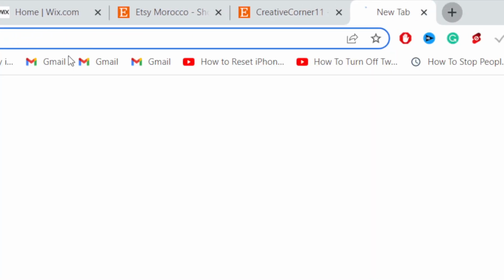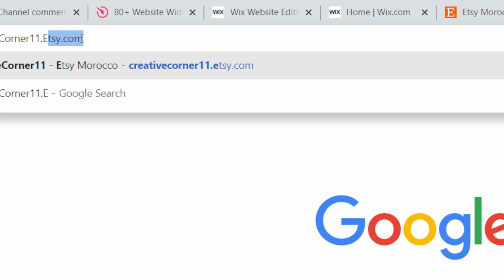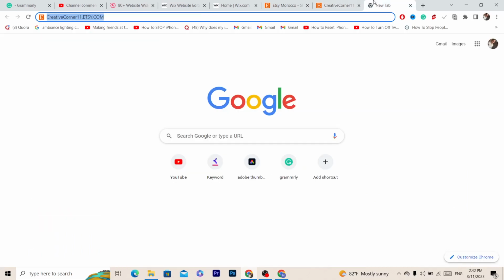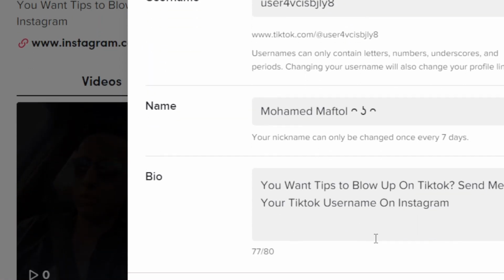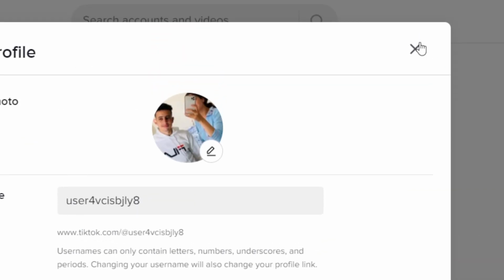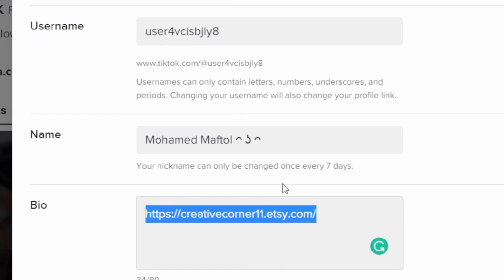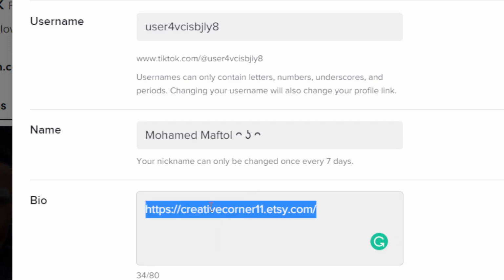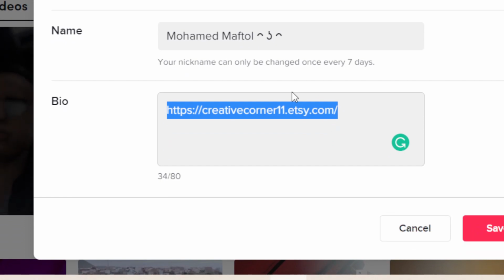how to add Etsy link to TikTok bio ( Add Etsy shop to TikTok bio)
If you're an Etsy seller looking to drive more traffic to your online store, adding a link to your Etsy shop in your TikTok bio is a great way to do it. In this video, we'll show you step-by-step how to add your Etsy shop link to your TikTok bio, so your followers can easily access your shop and browse your products. With our simple tutorial, you'll be able to add your Etsy shop link to your TikTok bio in just a few minutes. So, whether you're new to TikTok or an experienced user, this video is for you!